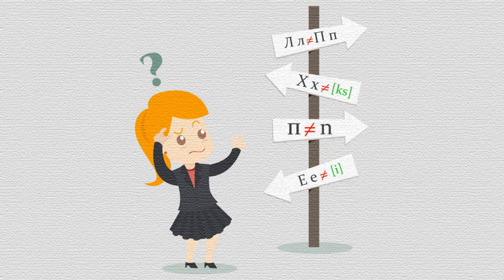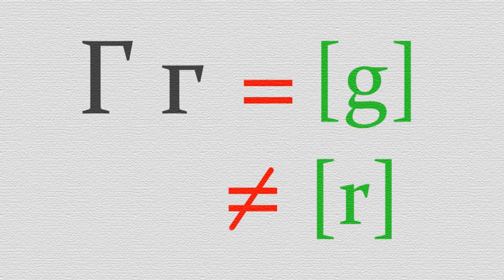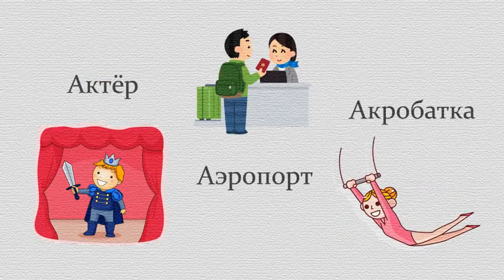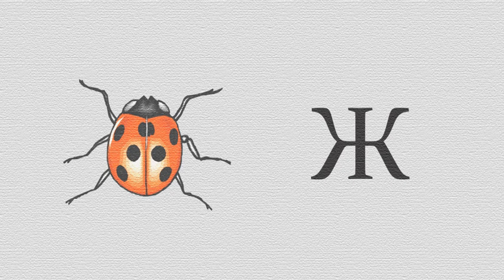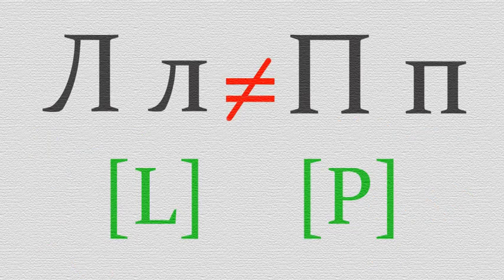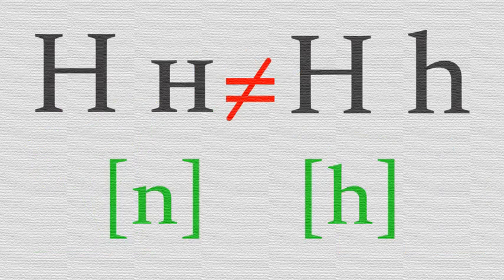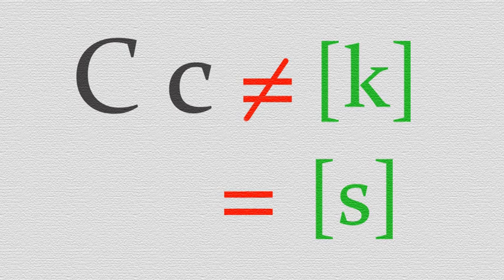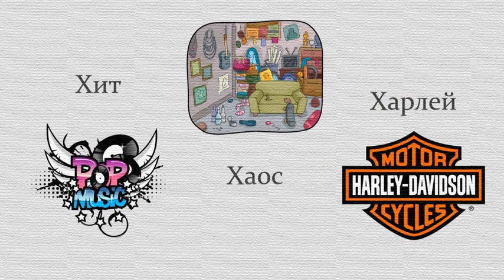Tricky letters - Russian alphabet - lesson for beginners - Русский алфавит - Русские буквы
mugs, coasters, t-shirts, hoodie, bags, posters, canvas, aprons and much more...